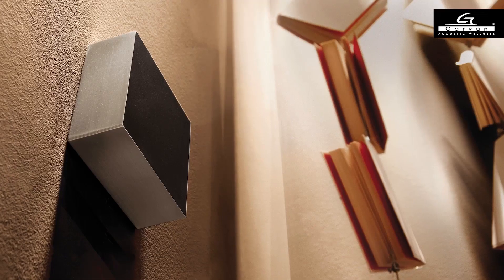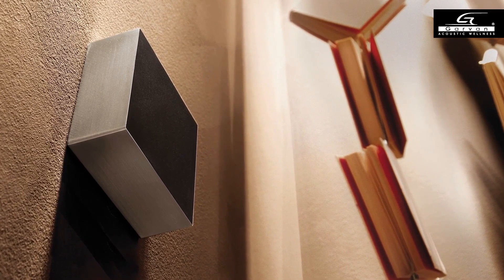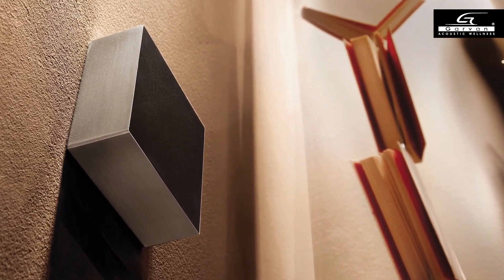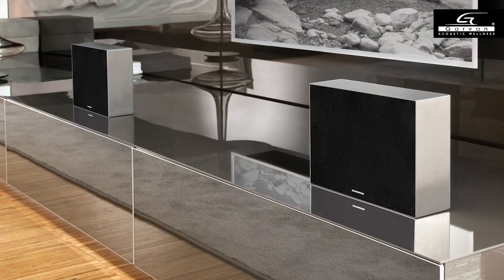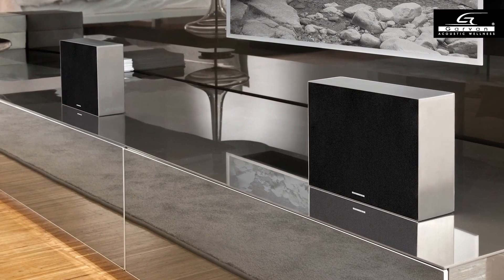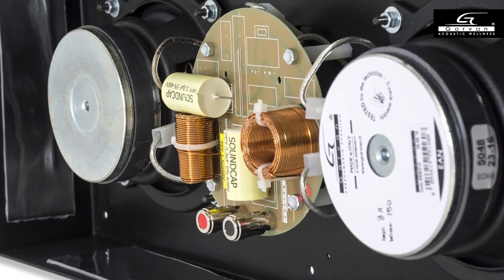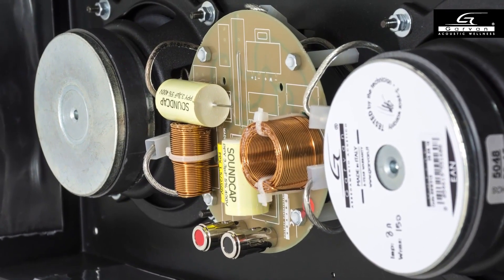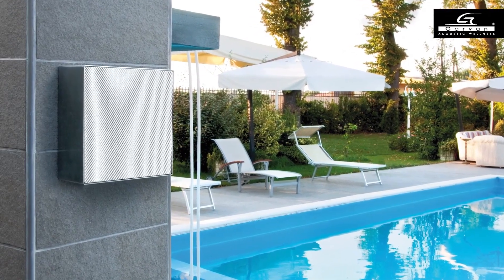Flat HI FI acoustic speakers, Choir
[CORO] by Garvan Acoustic is the collection of flat HI FI speakers designed to fit into any environment in a natural and elegant way, but above all reflecting your style.

With [CORO] you get:
• Minimal design in steel, with endless finishes and customizations of both the cabinet and the front aesthetics covering the speaker.

• First-class listening experience. Airy, natural, non-fatiguing sound and open and realistic acoustic scene thanks to state-of-the-art electronic components.
The speakers are designed in Garvan and are made in Italy, with individual tests on each speaker produced.

• Easy installation and versatility. Regardless of budget, environment, whether mounted on the wall, ceiling or placed on furniture or shelves, as well as the desired stereo, multiroom, home theater listening and audio performance, [CORO] loudspeakers are easy to install , and many components are shared with the [LUNA] built-in speakers to create systems with multiple installations that respect the same sound quality.

Garvan Acoustic. Loudspeakers and acoustic solutions
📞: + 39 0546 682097